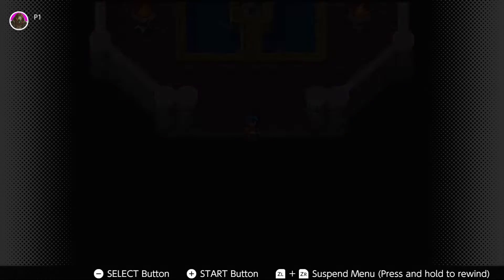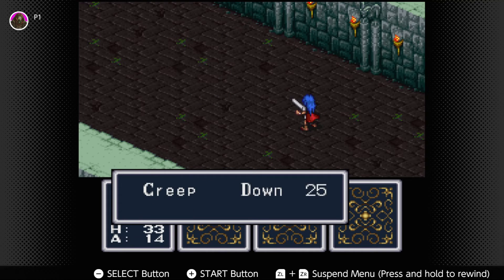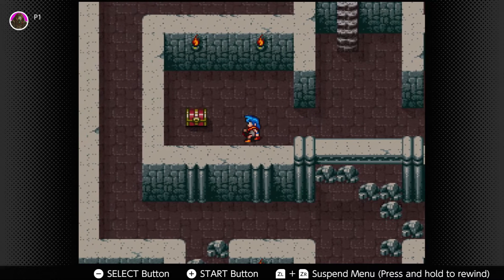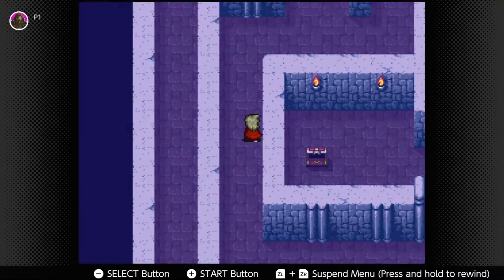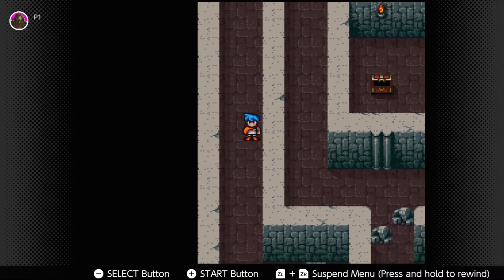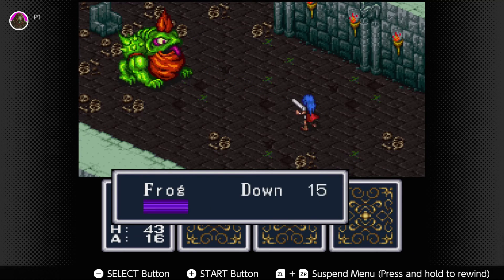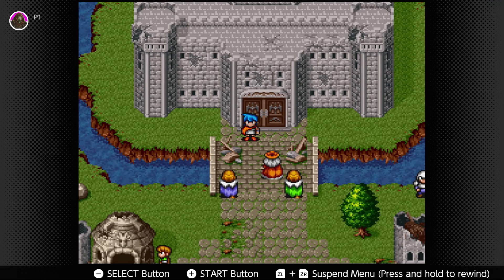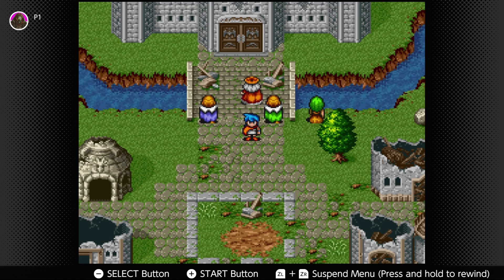Don't Croak - Breath of Fire Episode 2 (Retro Throwbacks)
Today, we make additional progress in Breath of Fire! Though the path isn't always incredibly clear, we'll work it out and make progress!